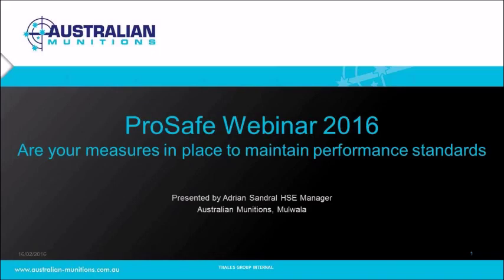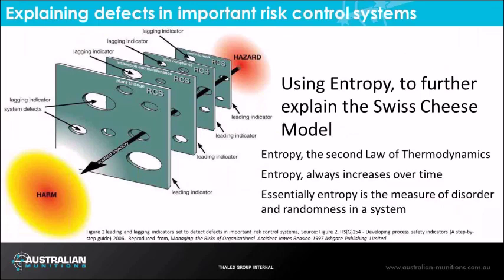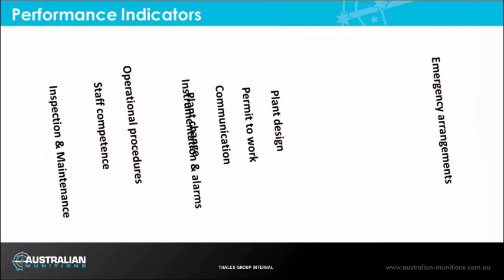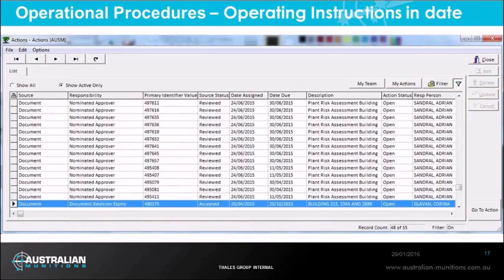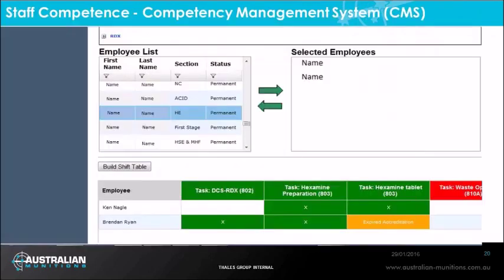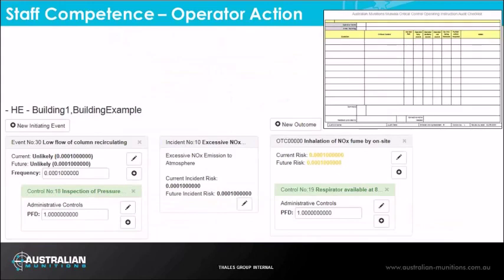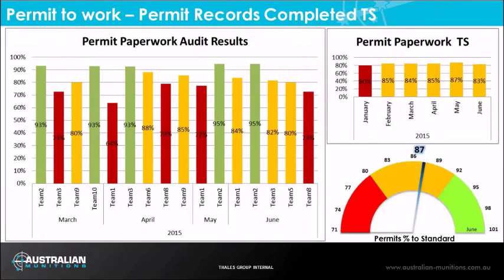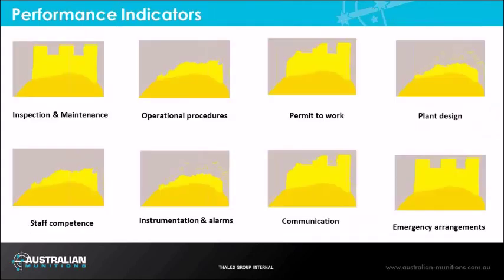Process Safety Indicators Webinar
A case study and practical guide into process safety indicators used at a Major Hazard Facility for the prevention of Major Incidents